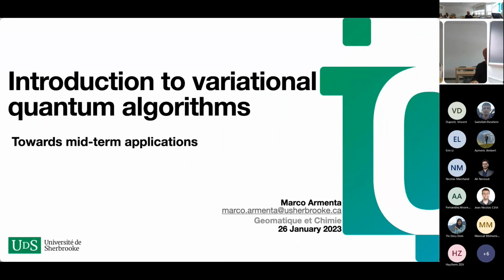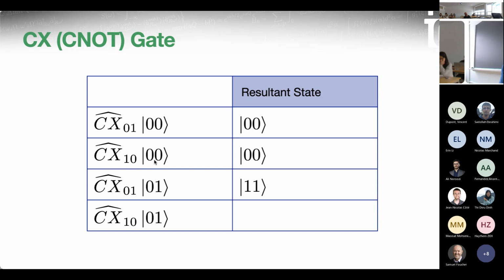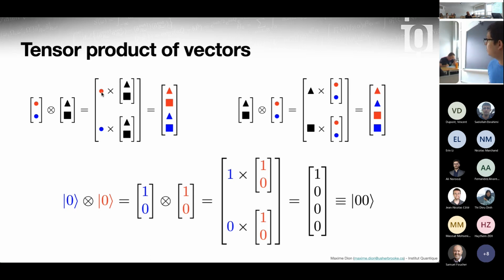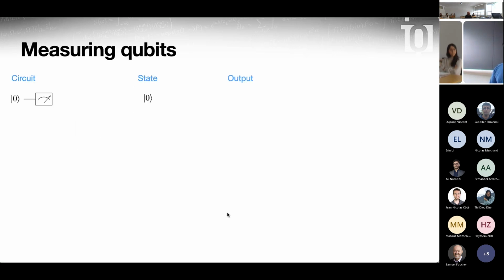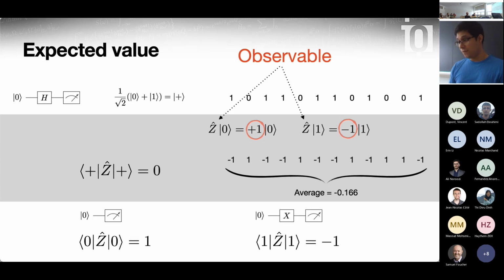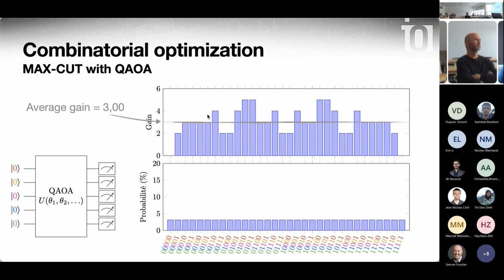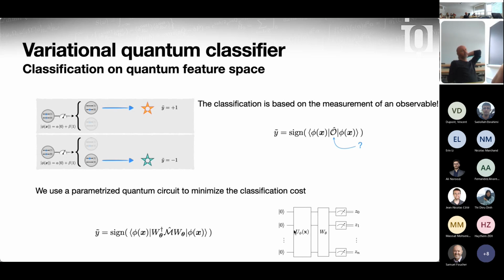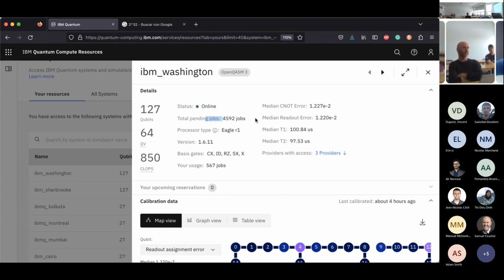DOTS - Formation Informatique Quantique - Les algorithmes variationnels (26 janvier 2023)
Ce type d'algorithme est le plus utilisé dans les applications informatiques quantiques actuelles, également appelées NISQ. Pour les comprendre, nous devons d'abord comprendre des concepts tels que les opérateurs observables et leur valeur moyenne, et comment les ordinateurs quantiques calculent ces quantités physiques. Avec ces éléments, nous construisons un algorithme classique-quantique pour optimiser les paramètres de nos circuits quantiques.

This type of algorithm is the most used in current quantum computing
applications, also called NISQ. To understand them, we first need to
understand concepts such as observable operators and their average
values, and how quantum computers compute these physical quantities.
With these elements, we build a classical-quantum algorithm to optimize
the parameters of our quantum circuits.